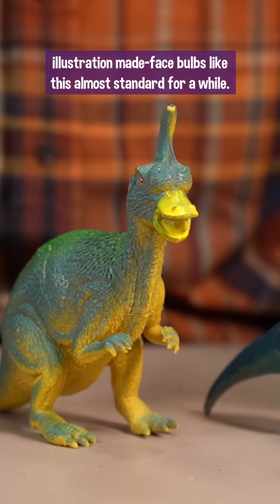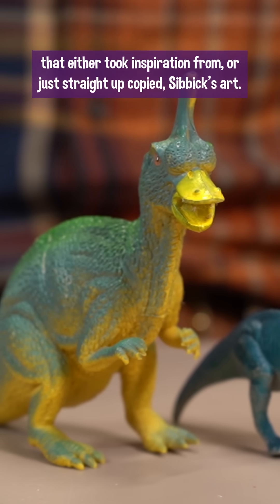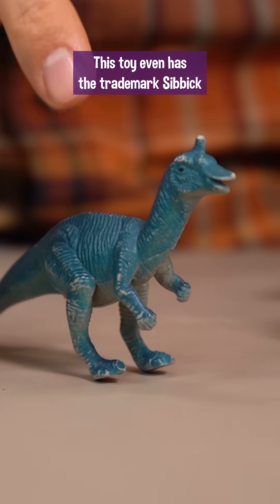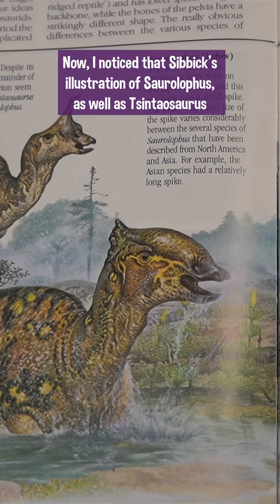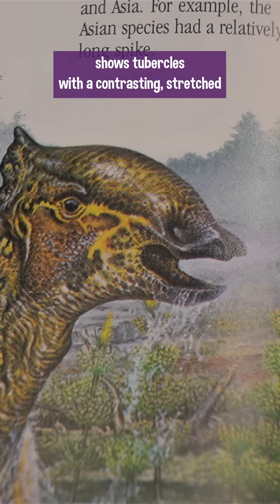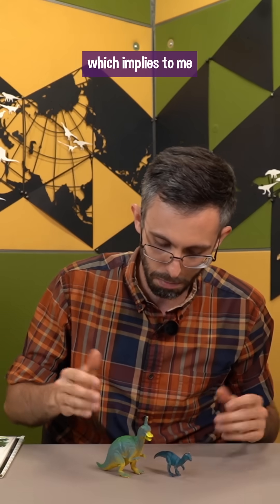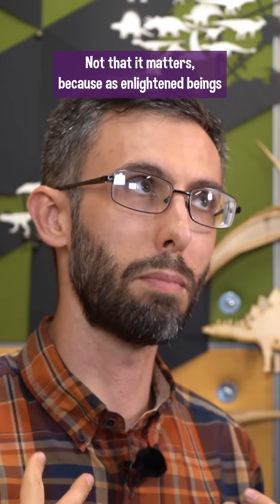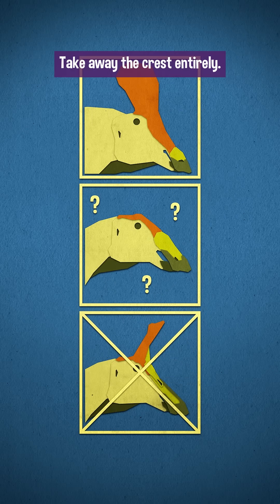Ripping off the Balls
- It turns out, if you depict a dinosaur with testicles for a crest, a surprising number of people may copy you.

More LITC Tsintaosaurus examples:

Sources:

Norman, D. (1985).
The Illustrated Encyclopedia of Dinosaurs (1st ed.).
Crescent Books.

Weishampel, D. B., & Horner, J. R.  (1990).  Hadrosauridae.
In D. B. Wieshampel, P. Dodson, & H. Osmólska (eds.), The Dinosauria (1st ed., pp. 534-561).
University of California Press.

Prieto-Márquez, A., & Wagner, J. R. (2013).
The ‘Unicorn’ Dinosaur That Wasn’t: A New Reconstruction of the Crest of Tsintaosaurus and the Early Evolution of the Lambeosaurine Crest and Rostrum.
PLoS One, 8(11), e82268.